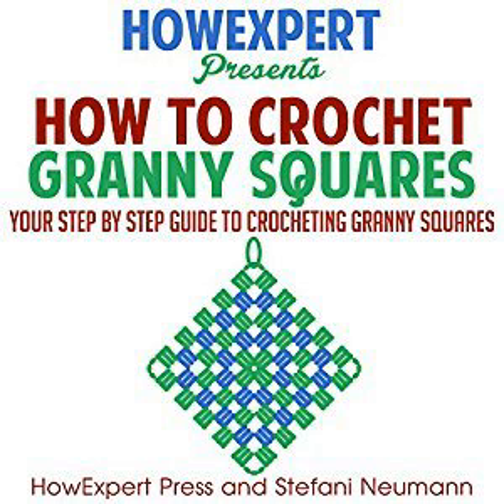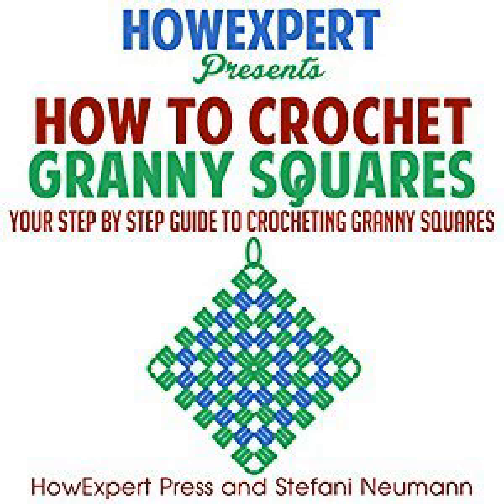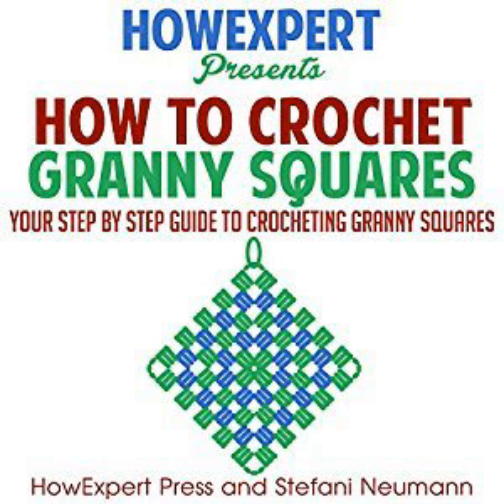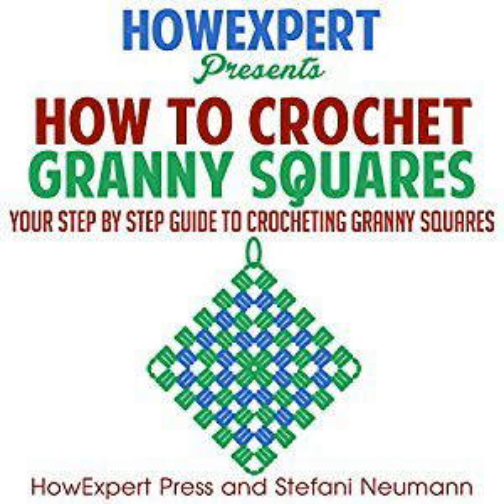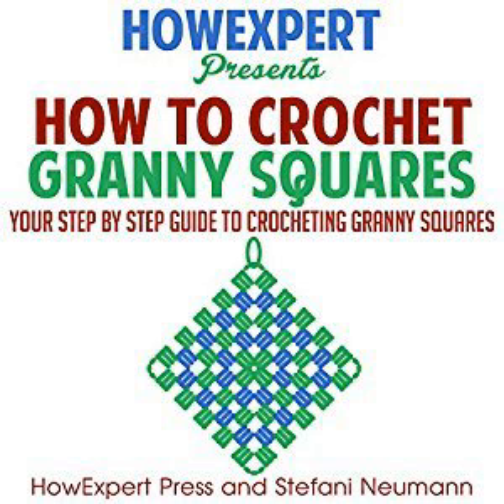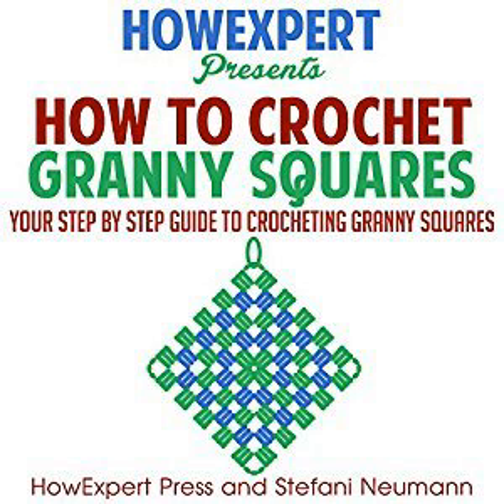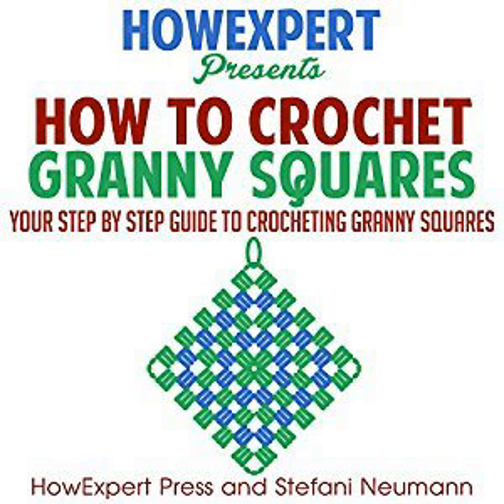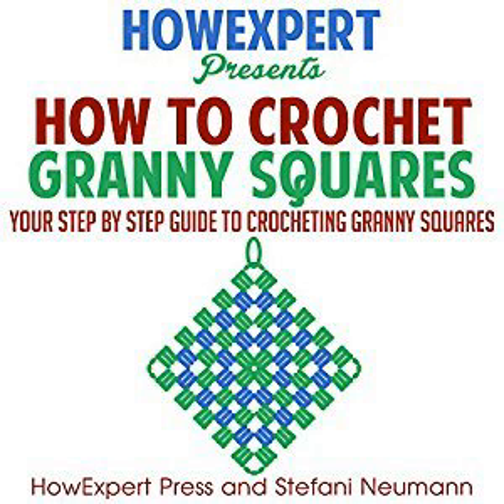How To Crochet Granny Squares Ebook/Paperback Book/Audiobook - Chapter 1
- How To Crochet Granny Squares
How To Crochet Granny Squares Ebook
How To Crochet Granny Squares Paperback Book
How To Crochet Granny Audiobook

- HowExpert publishes quick 'how to' guides in unique topics by talented people who want to share their passions/talents/expertise to the world.